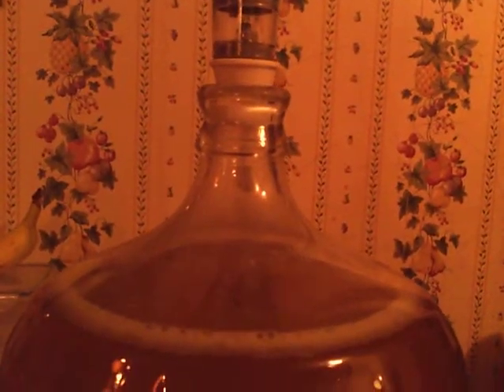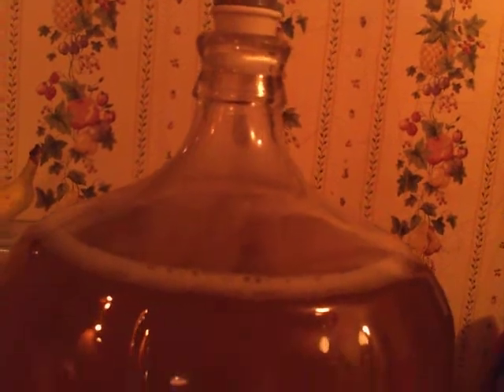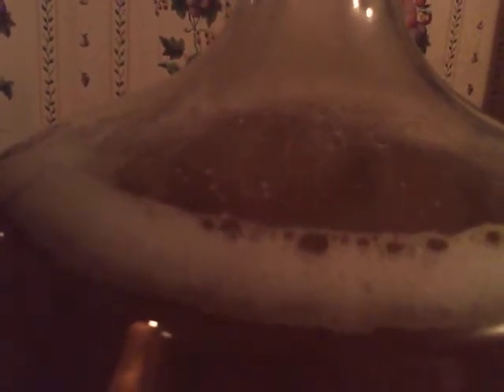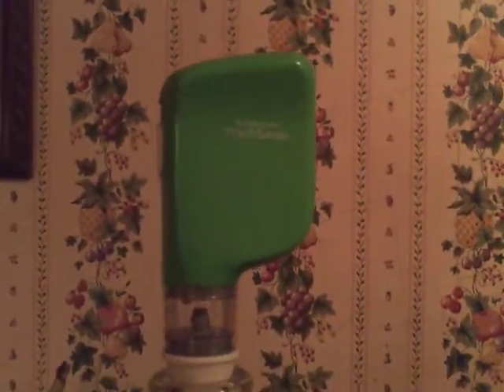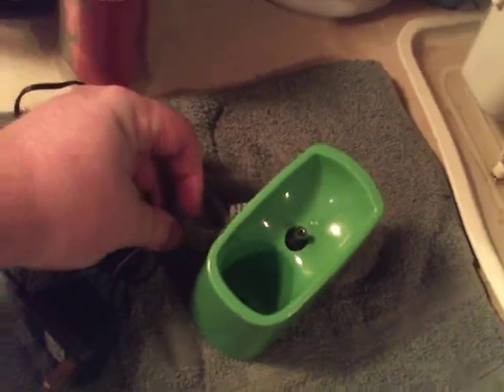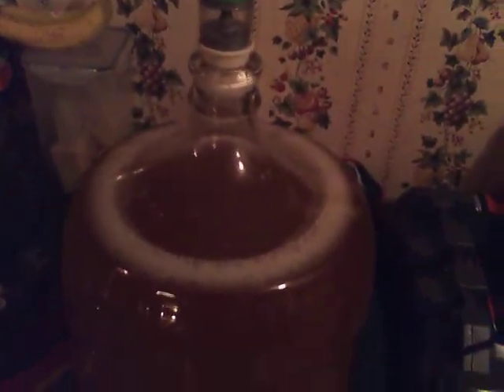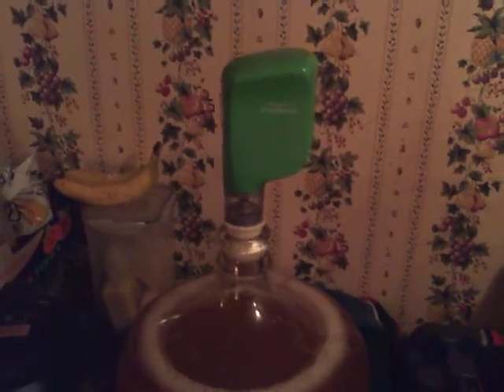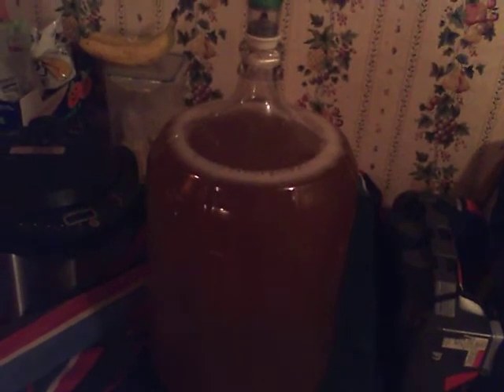My way of Degassing Mead (Honey Wine)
In this short video I show you my method for degassing my Mead. I use a FreshSaver FoodSaver that I purchased from Wal-Mart at a cost of $15.00. I repeat this process 2-3 times a day until I don't see anymore bubbles. The link for the FreshSaver FoodSaver from Amazon is below.
Many Thanks.